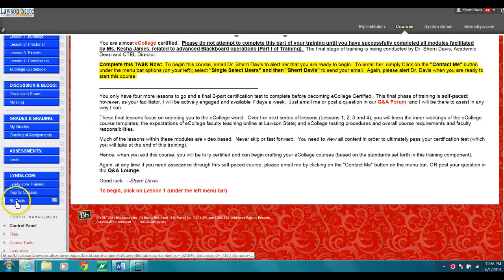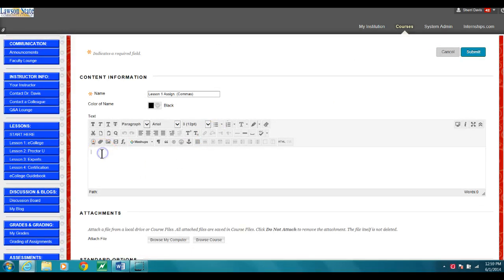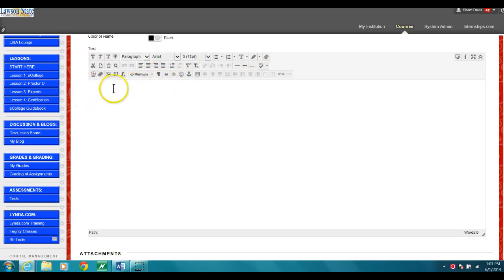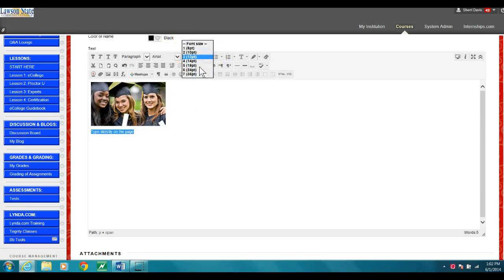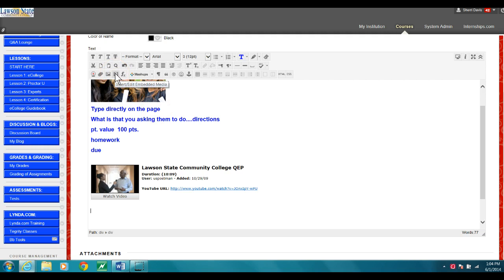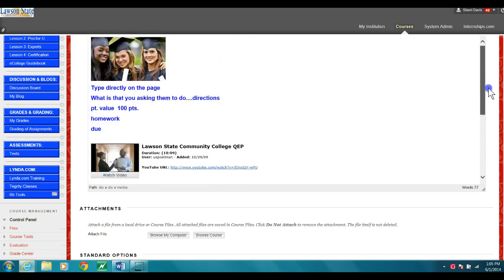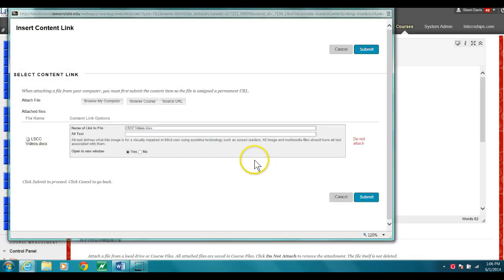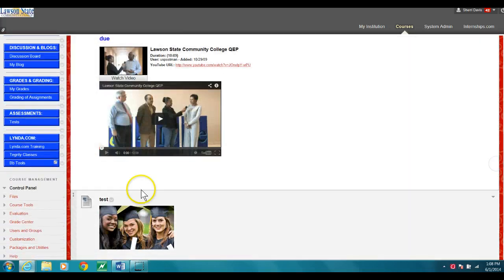Faculty Series: Creating Announcements/Asgns. in Bb (Lawson State)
Faculty Series: Creating Announcements/Asgns. in Bb (at Lawson State)